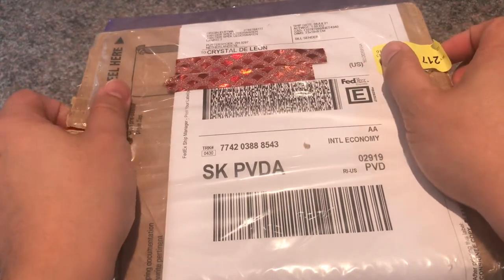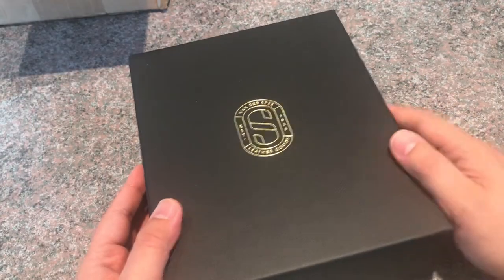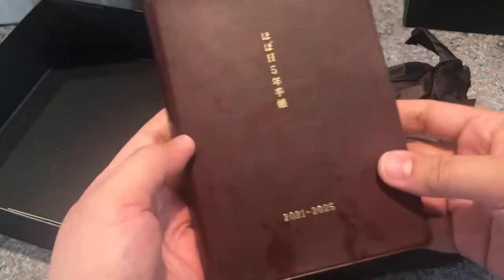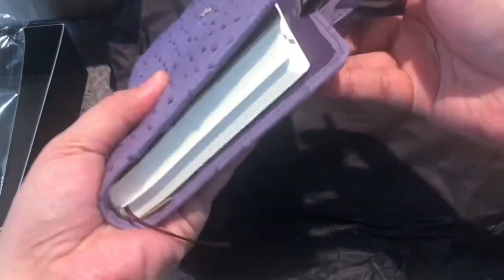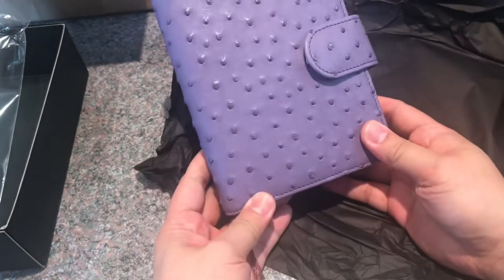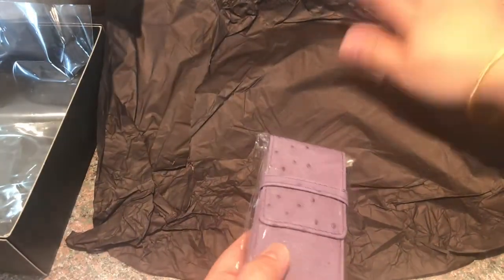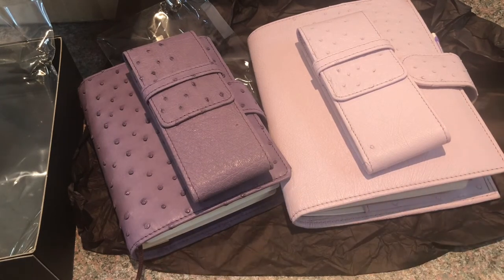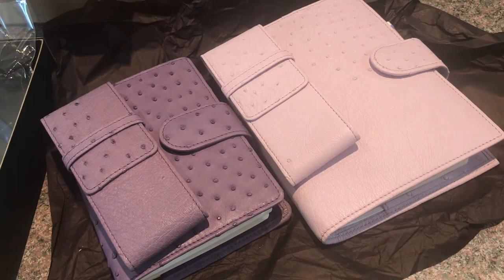Van Der Spek Unboxing Video (not diamond painting related)!!!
Hello! Hello!  This is an unboxing video of my latest haul from VDS!!! This is not diamond painting related so skip if planner or planner covers or ostrich leather is not your thing! Excuse the ADHD overload on this video as I am genuinely excited!!!

Info on VDS real ostrich leather and how to order can be found

My order details:
A6 Codex in Inoue Blue widened to 26.5cm open flat.
Outside: Full Quill (FQ) Inoue Blue Ostrich leather
Inside: Viola Nappa
No stiffener or bontex
Chunky clasp
Pen loop widened to 14mm

2 Pen cases for 3 pens:
Inoue Blue Less Quill (LQ) Ostrich outside and Viola Nappa inside
Canterbury Bells Less Quill Ostrich outside and TM Rose inside

A little about me:
Hi, I’m Crystal and I work in IT.  I am married with 3 children.  Life has been hard since last year because of some family tragedies. It has been bad since 2019 but it got more tragic last year and this year. So I turned to crafts to relieve some stress, grief and sadness.  I am into planners, washi, stickers, adult coloring books, and before there were any social media, cross-stitch!  I even did a little paint by numbers so it was pure joy when I discovered Diamond Painting and got my first kit on 4/29/2021. Lastly, I love purple!  😃